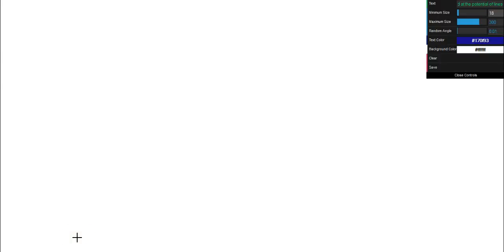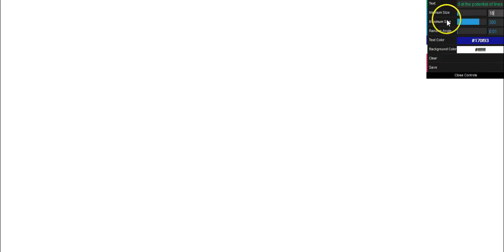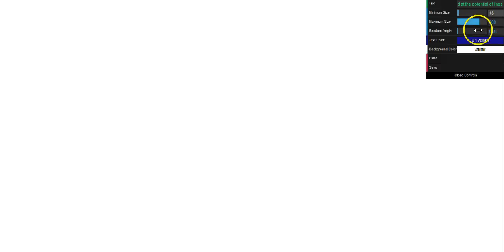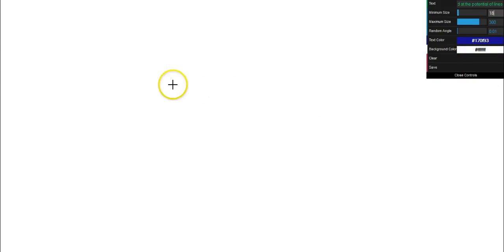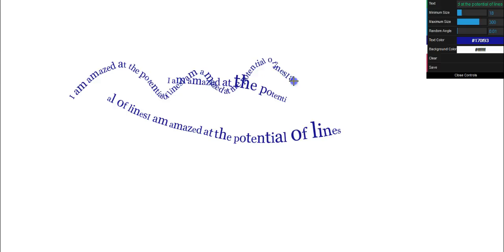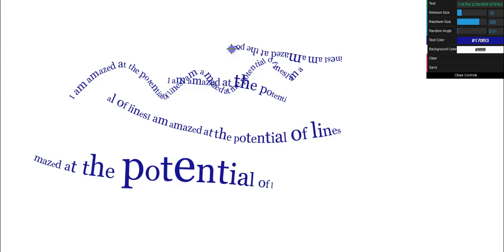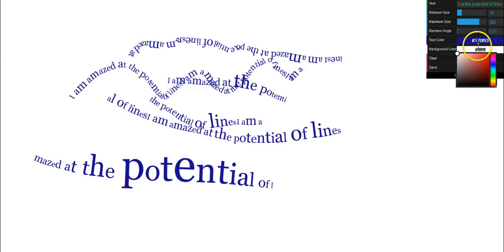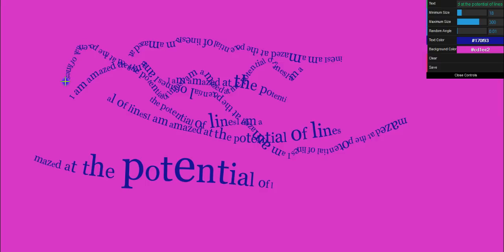Language Is a Virus